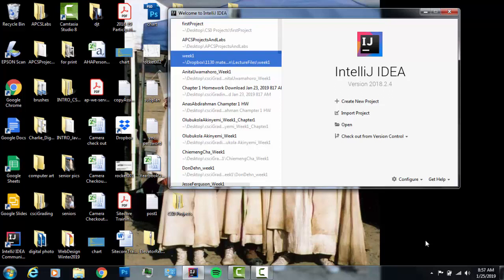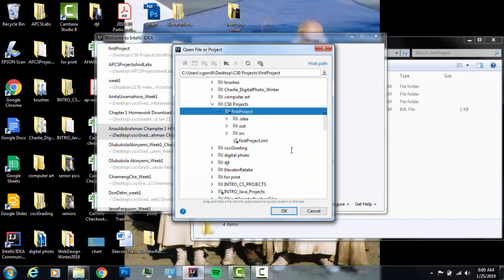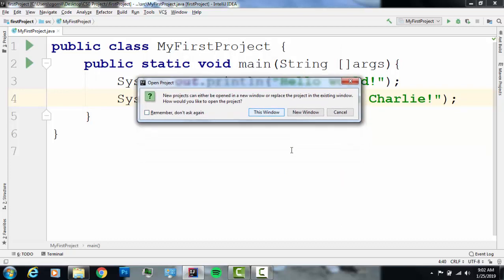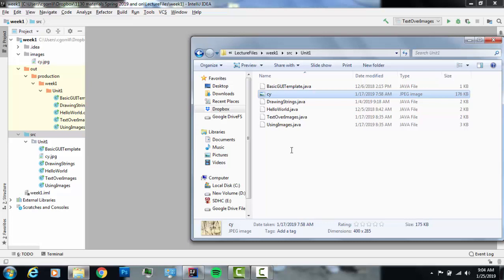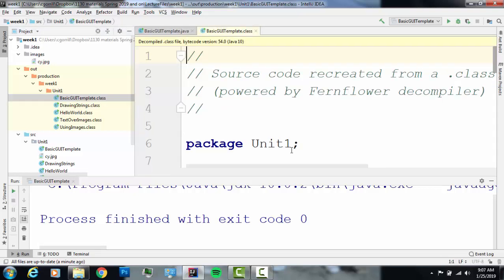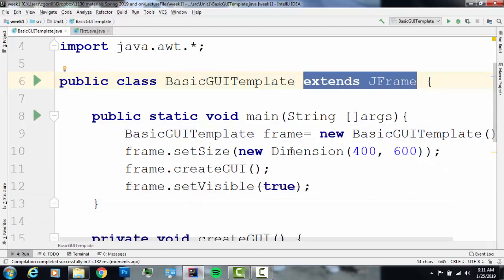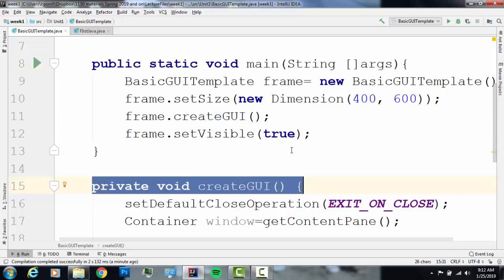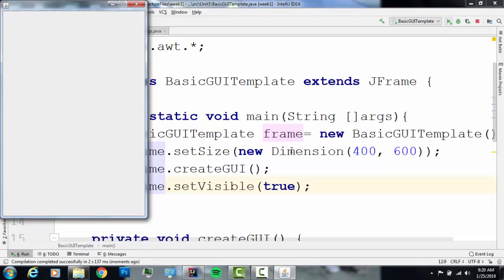intro to jframe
This is an introduction to the JFrame.  You will learn about all of the necessary parts of the code that you will see in all JFrame projects in the first few units of videos.